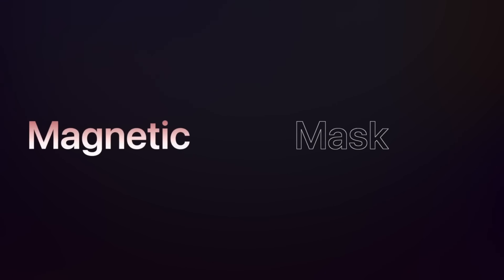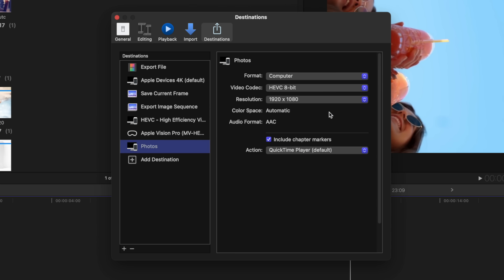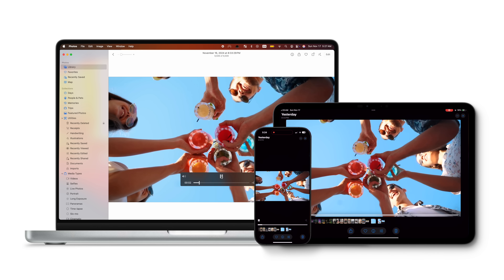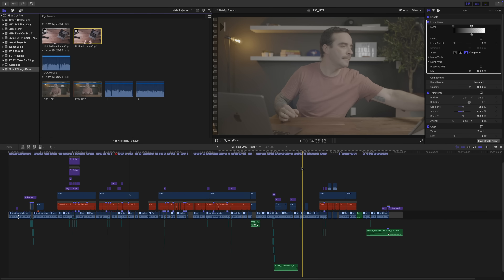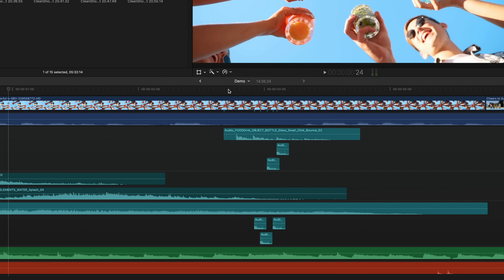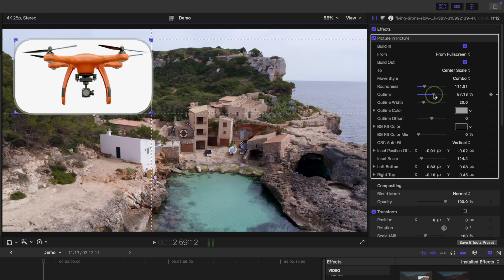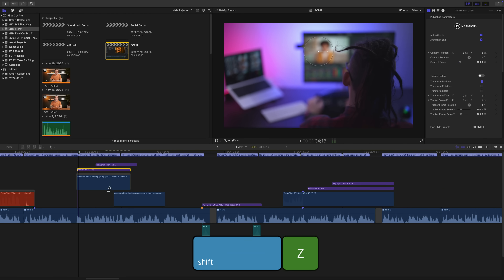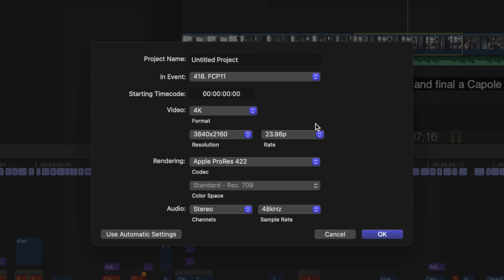Final Cut Pro 11 - The Small Things No One is Talking About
Final Cut Pro 11 includes new features not many people are talking about, such as exporting directly to the Photos app, hiding clips, and new keyboard shortcuts. It also adds reframe effects, timeline navigation improvements, and the ability to edit projects at higher frame rates. These small improvements enhance the user experience and streamline the editing process.

00:00 - Intro
00:26 - New Share Preset
02:24 - Clean Browser
03:59 - New Keyboard Shortcuts
04:59 - Reframe
06:15 - Timeline Navigation
07:14 - New Frame Rates